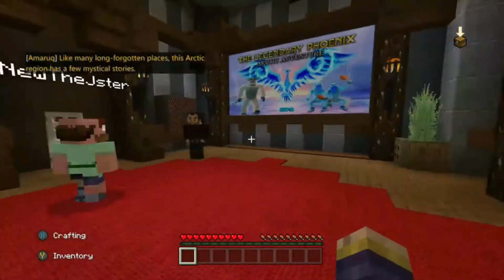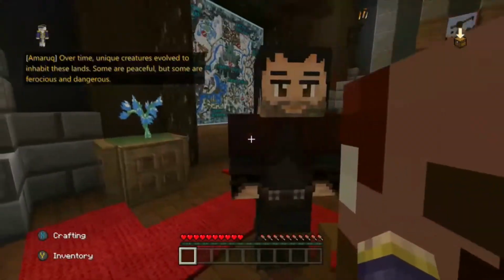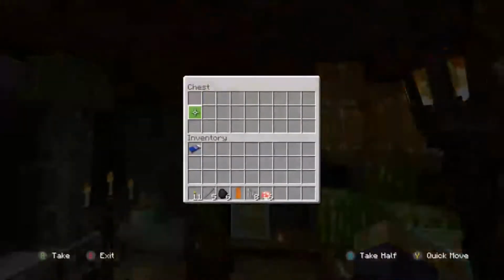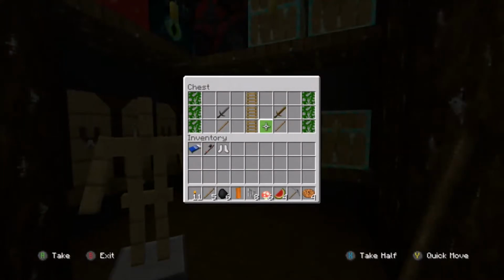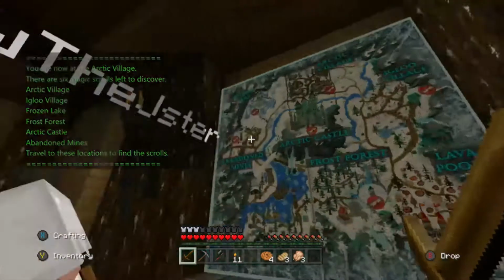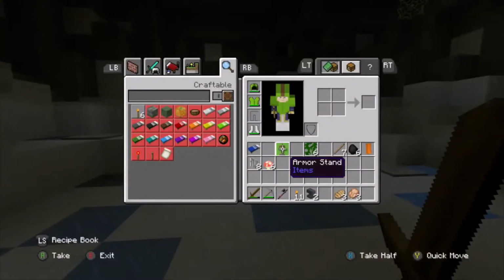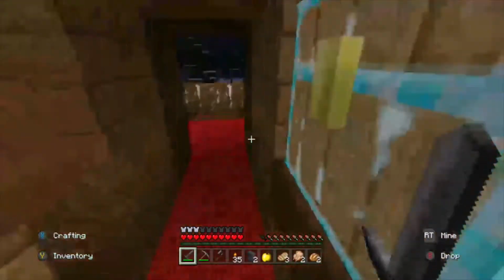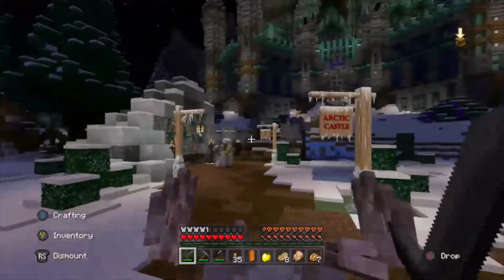The Legendary Arctic Phoenix Episode 1:A Boring Beginning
The beginning of our playthrough of the Legendary Arctic Phoenix adventure map